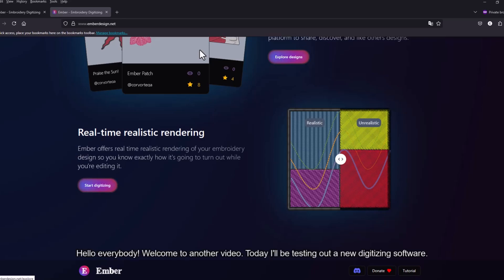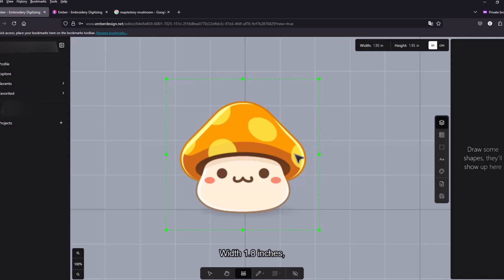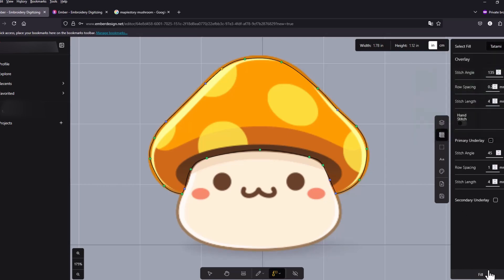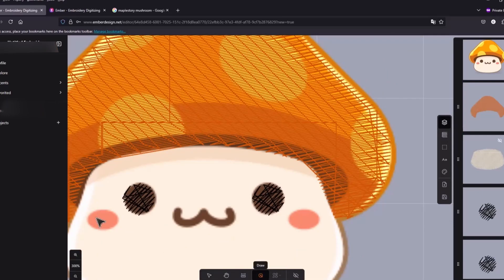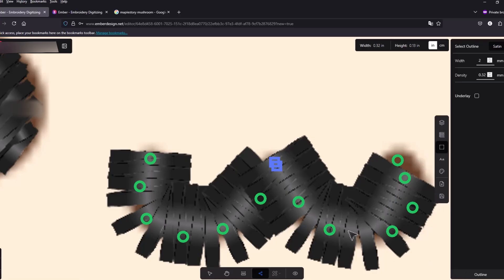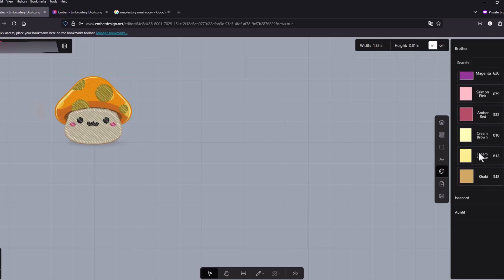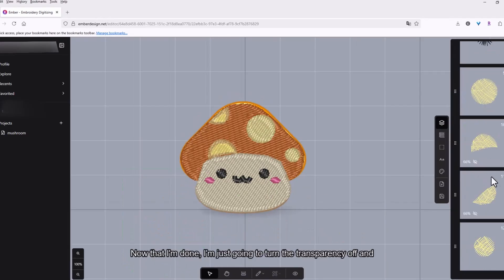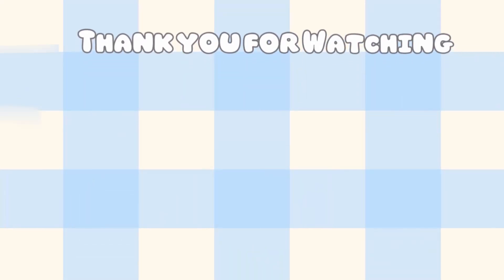FREE New Embroidery Digitizing Software | Alternative to InkStitch | Testing and Reviewing Ember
In this video, I review a new free embroidery digitizing software called Ember. It's a web-based tool designed that can digitize embroidery designs.